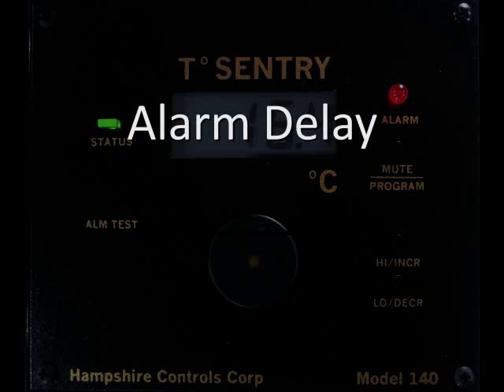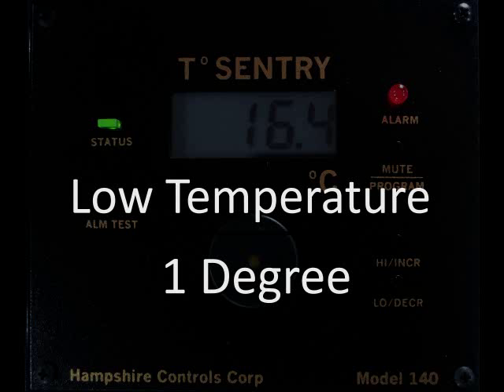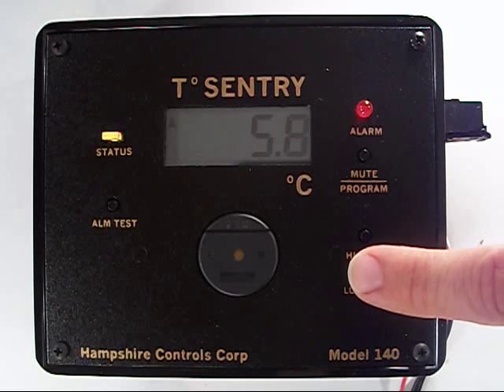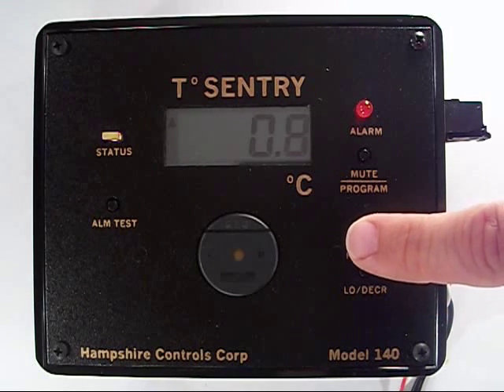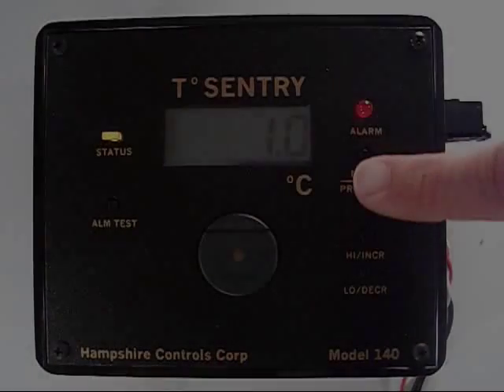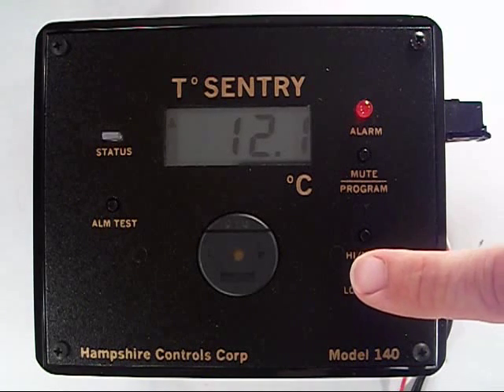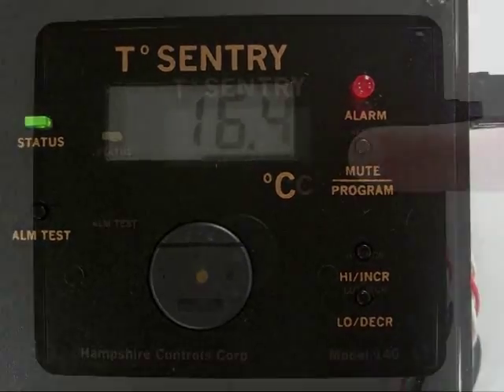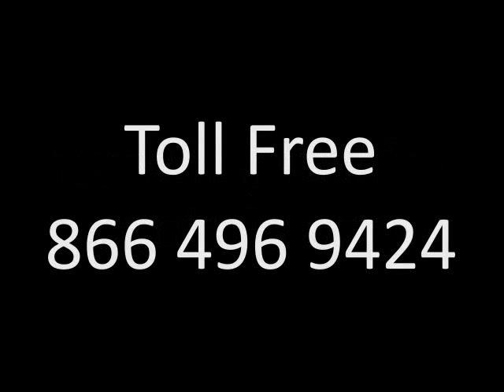T Sentry 140, Temperature Monitor/Alarm - Hampshire Controls Corp.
This video of the Model T Sentry 140 (temperature monitoring and alarm notification system) shows how it can be programmed and set-up for use in freezers and walk-in coolers. Other models can similarly be programmed and used for monitoring high temperature processing environments.